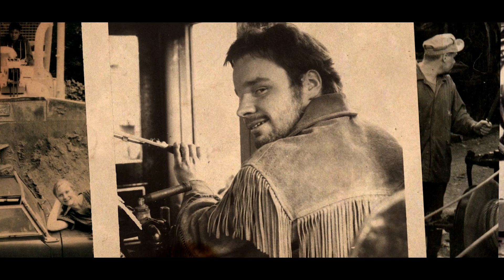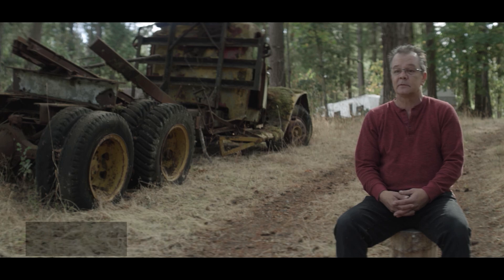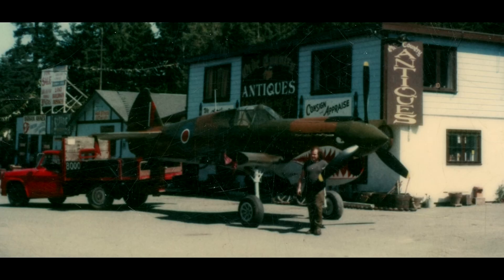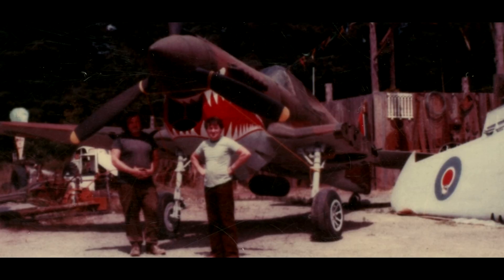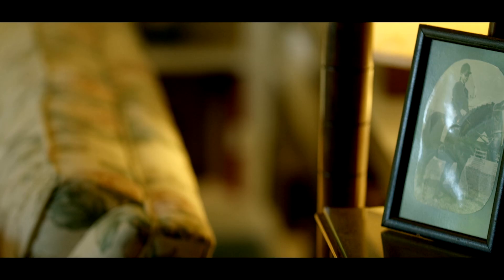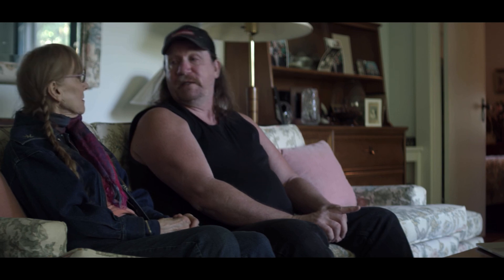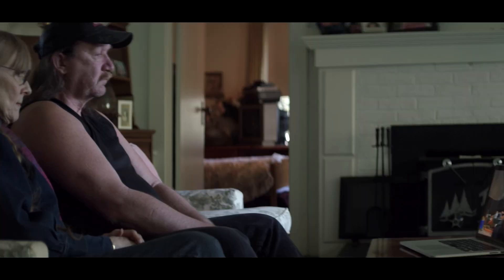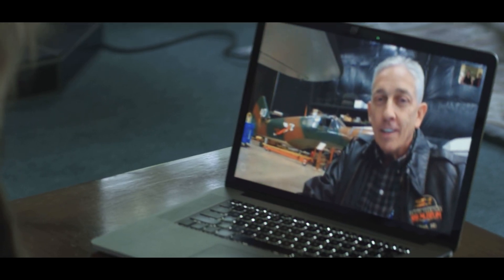Mechanical genius rebuilds a vintage Kittyhawk fighter plane in his backyard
‘There was nothing he couldn’t fix.’ B.C.’s Granger Taylor’s passion was restoring old machines.

Granger Taylor, featured in CBC Docs POV film Spaceman, built a spaceship in his backyard, left his family a note telling them he was going on a journey with aliens and then disappeared forever.

He was a skilled mechanic who made his living restoring and building machinery, including a single-cylinder car and an entire steam engine.  “Most of the stuff Granger knew was self- taught, or God-given talent or he was a mechanical genius as far as...being able to look at something, figure out how it worked, take it apart and make it work again,” says Darren Manns, a friend of Taylor’s.

One of his most ambitious projects was restoring a vintage Kittyhawk fighter airplane, used by the Allies against the Japanese in the Second World War.

He had found a section of fuselage, some landing gear, a partial cockpit and an engine lying derelict in the woods. With only photographs as a guide, Taylor rebuilt the entire plane, using repurposed metal signs and hot water heaters.  “Sitting beside the actual factory-built airplane, you’d never know the difference,” says Robert Keller, a childhood friend.

But what happened to Granger’s Kittyhawk? His family solves the mystery during a phone call with Glenn Blackaby from the Dakota Territory Air Museum.